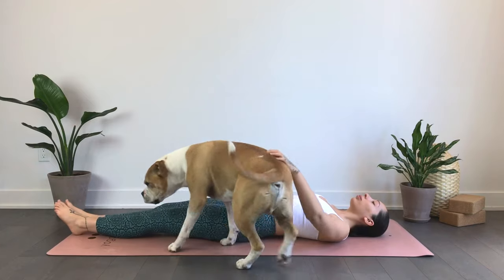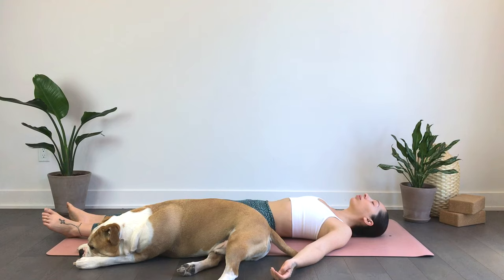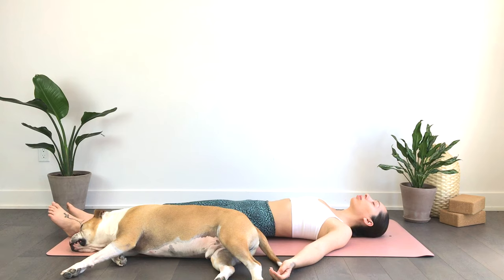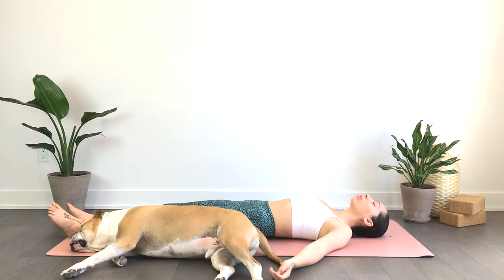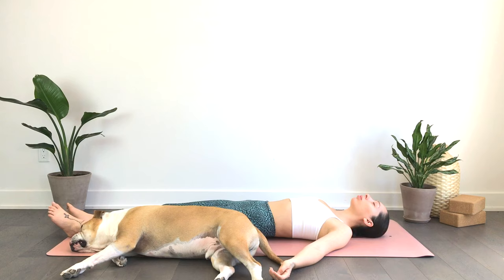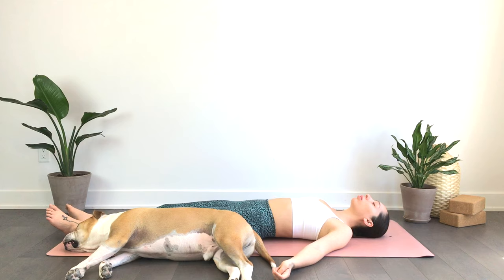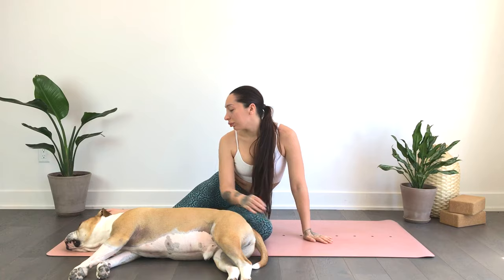10 Minute Guided Meditation for Relaxation - Savasana Body Scan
Add this quick 10 minute guided meditation to your bedtime routine to help promote relaxation and better sleep.
This guided meditation is in the form of a body scan often done after a yoga practice called savasana where we work through the entire body from the head down to the toes to relax the entire body and melt tension away.
Use this class anytime of the day to de-stress and find calmness.

By donating to the Yoga With Bird YouTube channel you are helping in creating new content & keeping yoga free and accessible to all.
Grateful for your generosity & support.

You agree to work according to your own limitations and take full responsibility for your own safety and well-being.
By participating in this activity you agree to listen to your body at all times and never do anything that causes pain.
You acknowledge that participation in this activity exposes you to a possible risk of personal injury.
You are fully aware of this risk and hereby release Yoga With Bird aka Francine Cipollone from any and all liability, negligence, or other claims, arising from, or in any way connected, with your participation in this activity.